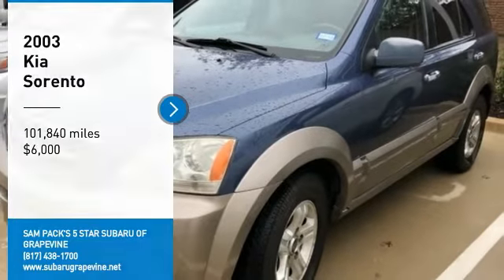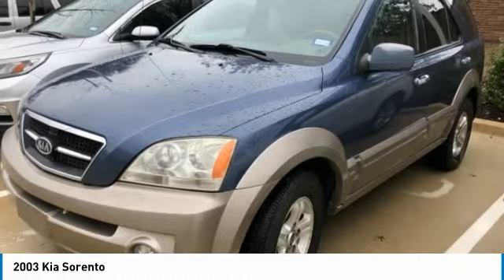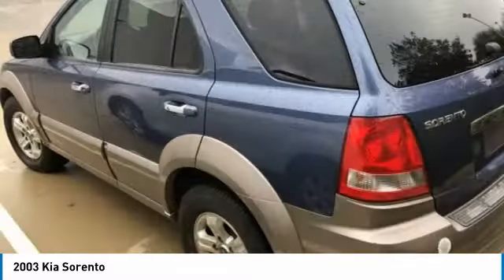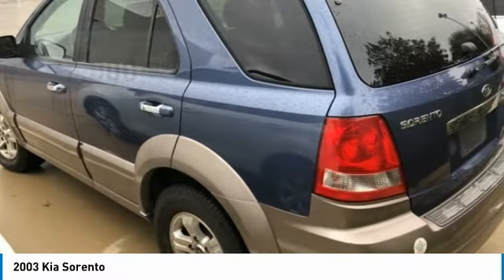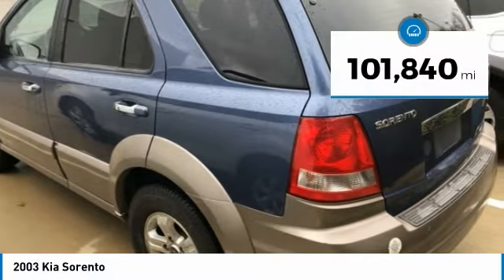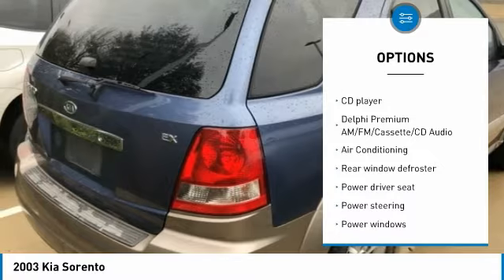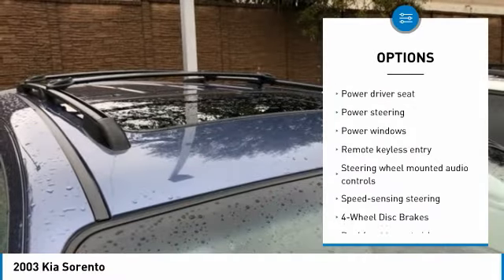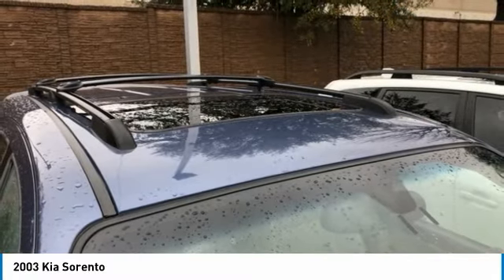2003 Kia Sorento Grapevine TX, Plano TX, Ft. Worth TX J3294929B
2651 William D. Tate Ave.

CARFAX One-Owner. Clean CARFAX. Recent Arrival! 2003 Kia Sorento Indigo Blue